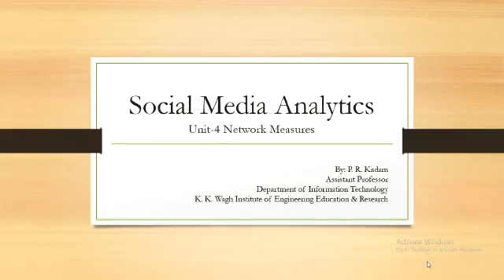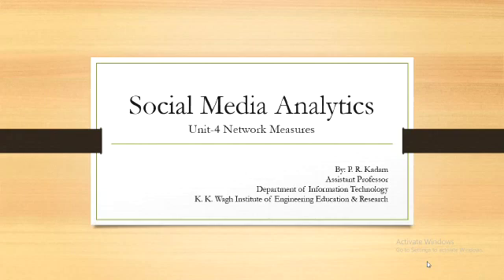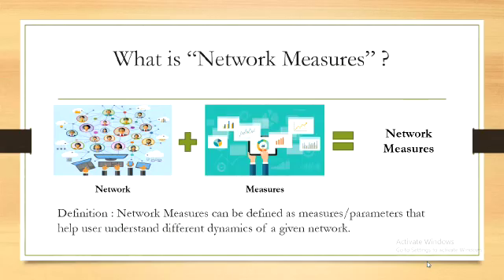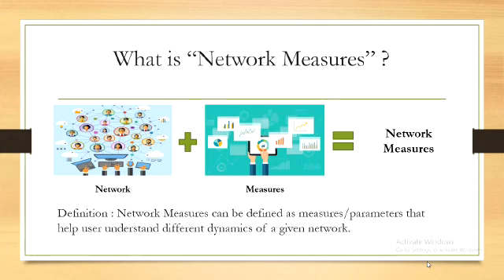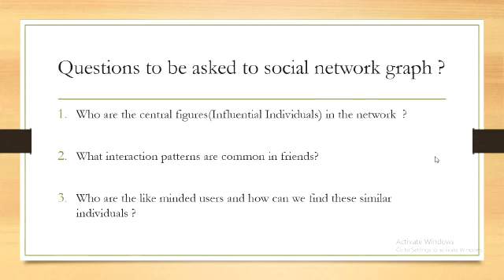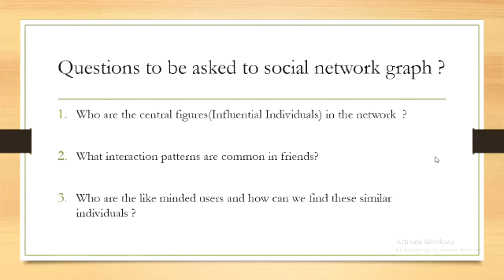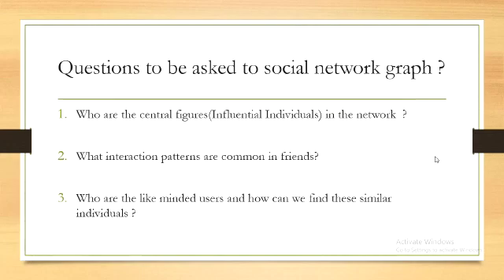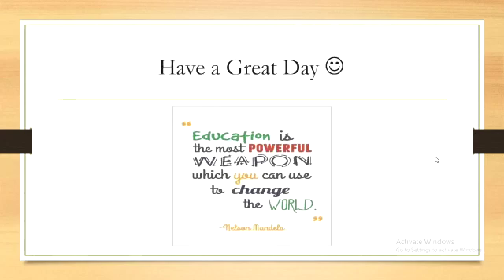Network Measures - Introduction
Video from Pratik Kadam

This video is basic introduction of Network Measures.